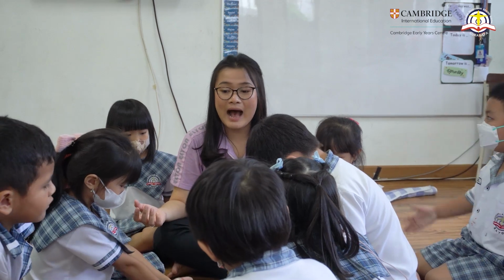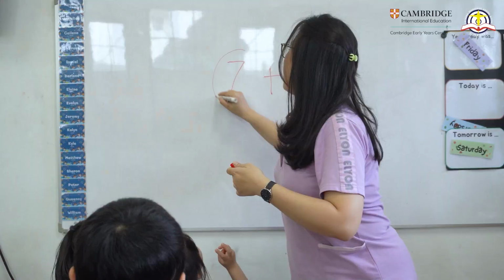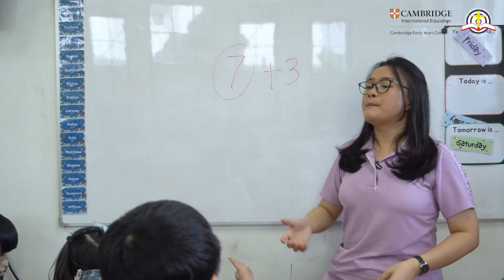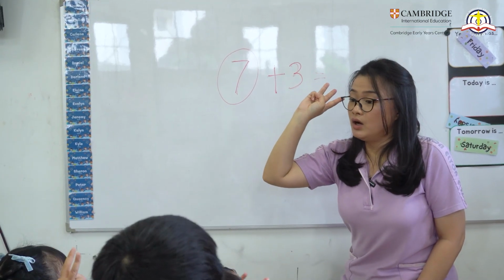Unlocking Early Math Skiils: Fun Way to Teach Addition to Early Childhood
Let’s create a rich and stimulating environment that nurtures these cognitive aspects during early  childhood and lays the foundation for lifelong learning and intellectual growth.